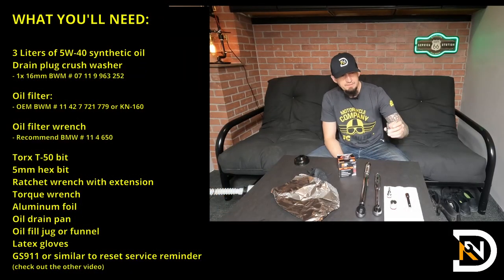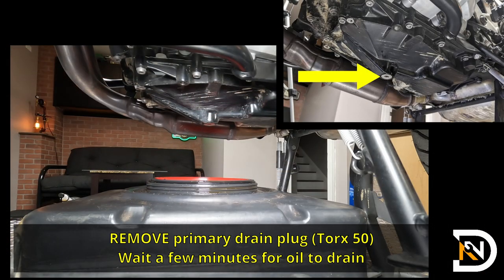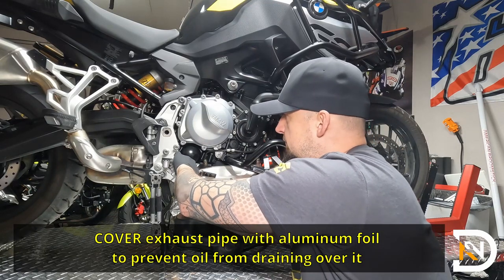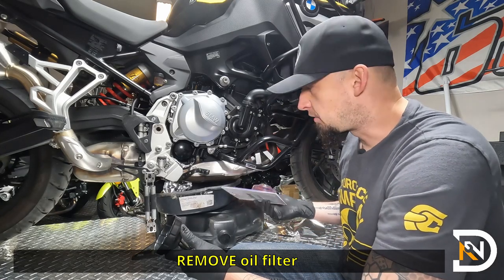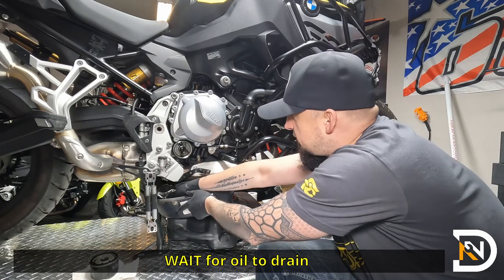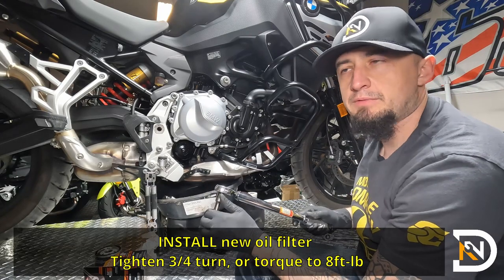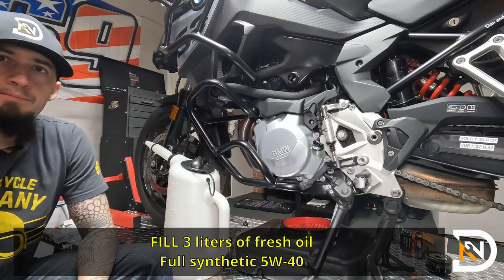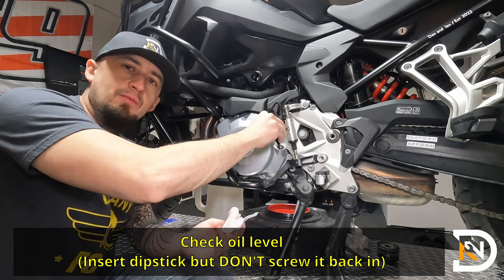How to Change the Oil on a Motorcycle? DETAILED STEP-BY-STEP DIY on a BMW F750GS F850GS Motorcycle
This video is a step-by-step DIY guide for an oil change on a 2021 BMW F750GS.  Exactly the same instructions apply to the BMW F850GS.  Also known as BMW Motorrad.

0:00 - Intro
0:14 - What You'll Need
1:51 - Remove Primary Drain Plug
3:00 - Remove Secondary Drain Plug
4:16 - Oil Filter Removal Prep
6:20 - Oh $#@**&!
7:31 - Oil Filter Removal
9:15 - Oil Filter Installation
11:15 - Reinstall Secondary Drain Plug
12:30 - Reinstall Primary Drain Plug
13:14 - Pour In Fresh Oil
15:00 - Final Check
15:36 - Wrapup